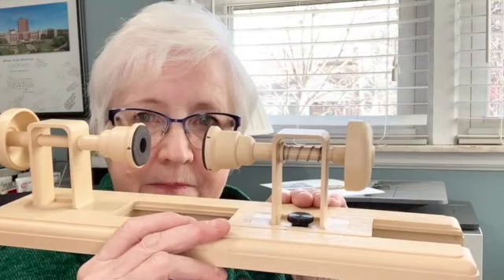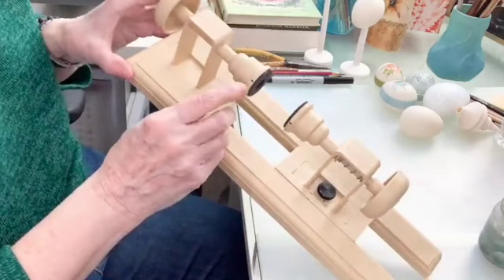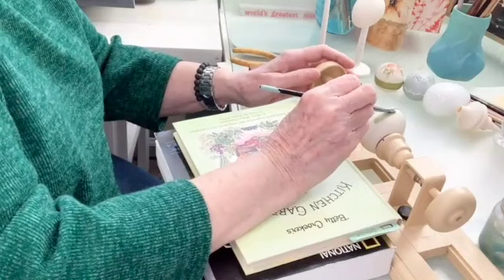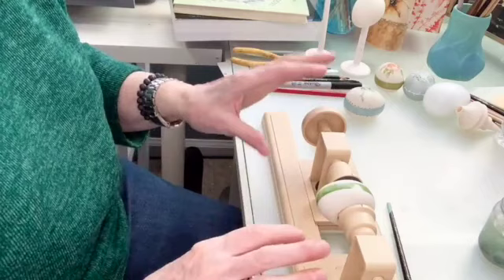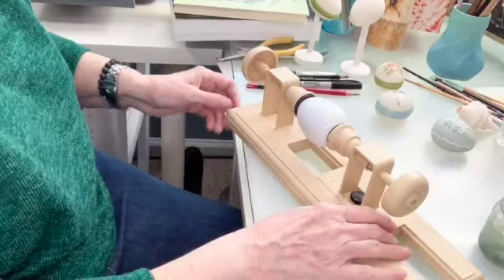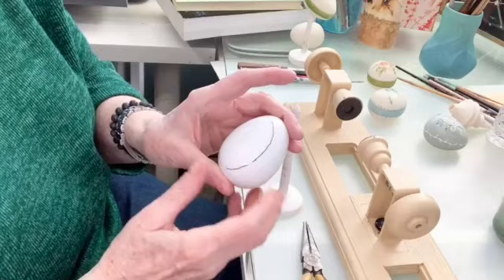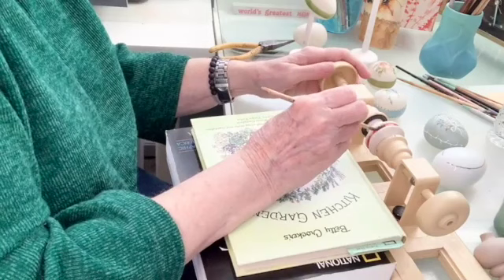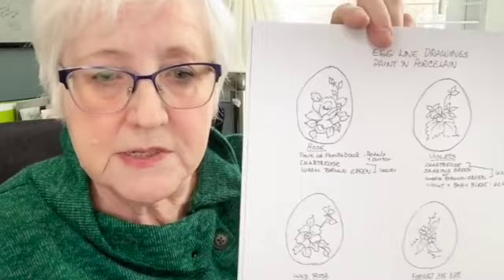Porcelain Painting: EASY Egg & Ornament Lathe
The egg lathe is a versatile tool to help you china paint eggs and ornaments. There's also a surprise for you at the end that will help you get you using your lathe right away! Paint along with me with the other YouTube videos available here.